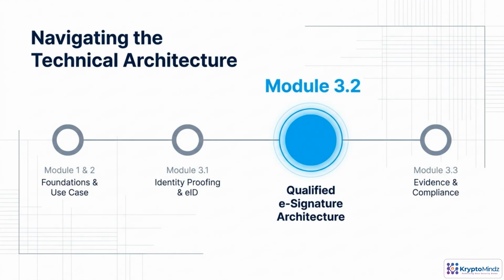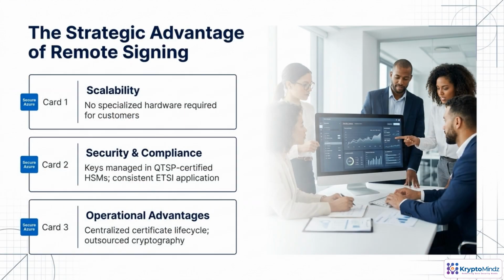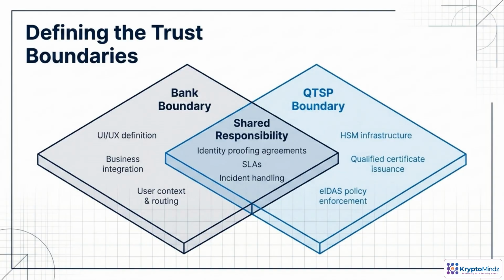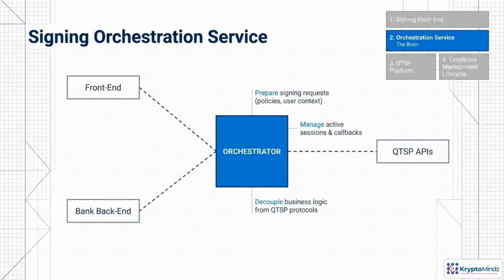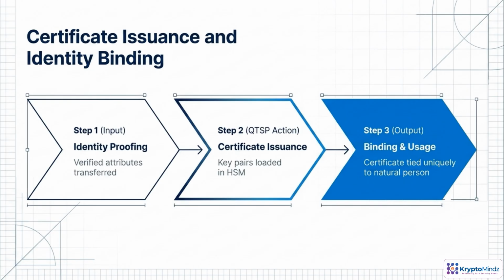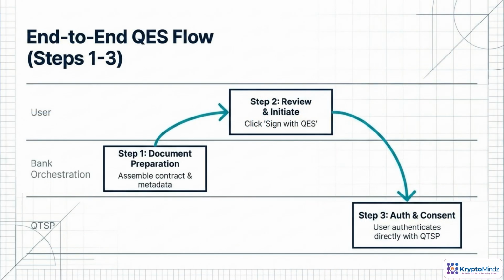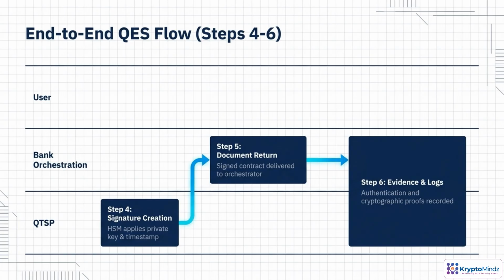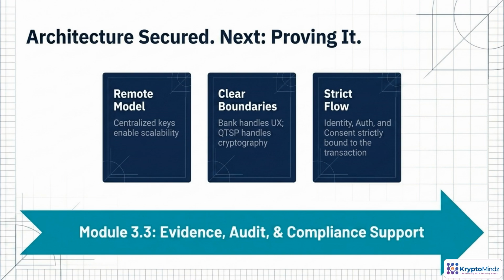How Qualified eSignatures Work in Online Banking (eIDAS Guide) | Module 3.2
How does a legally reliable, eIDAS-qualified electronic signature get created in an online banking journey? This module explains the architecture behind qualified electronic signatures, remote signing, QTSPs, HSM-backed certificate management, and compliant digital onboarding.

You’ll see how a bank front end, orchestration service, qualified trust service provider (QTSP), and certificate-management platform work together to turn customer intent into a legally binding qualified electronic signature.

By the end, you’ll understand:
- Local versus remote signing, including where the private key lives and why it matters
- Why remote signing with QTSP HSMs fits modern online banking
- The four key actors: bank front end, orchestration, QTSP platform, and certificate management
- How trust boundaries are defined between banks and QTSPs
- What a signing front end must show for clear consent and customer trust
- How orchestration coordinates documents, user IDs, policies, and risk
- How qualified e-signature flows align with eIDAS and digital onboarding use cases

This video is part of a structured learning journey on digital identity, eIDAS, and qualified electronic signatures. It provides a practical, step-by-step progression from concepts to architecture for banking, financial-services, compliance, digital-channel, and IT-architecture professionals.